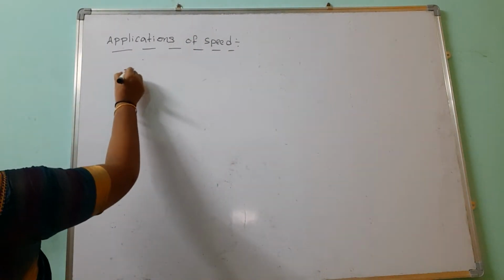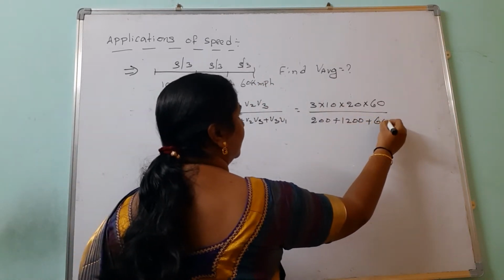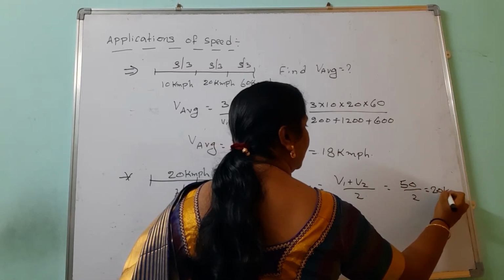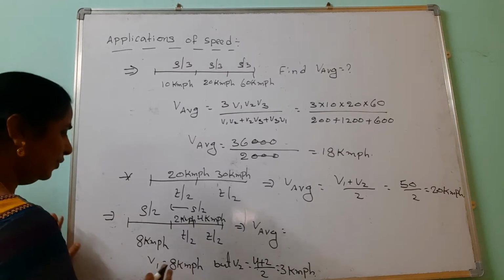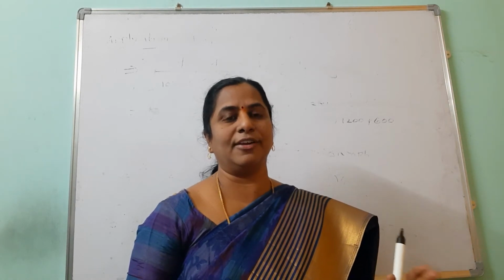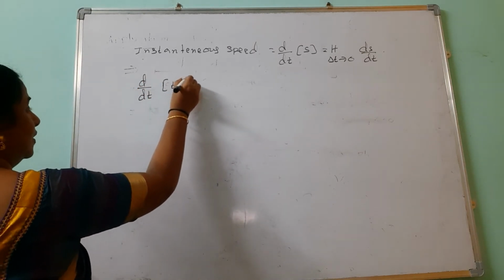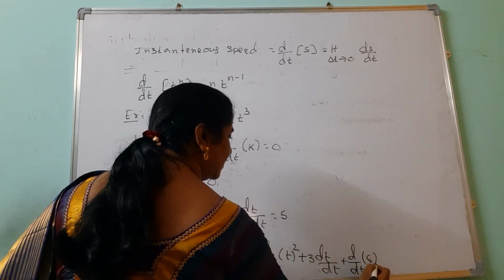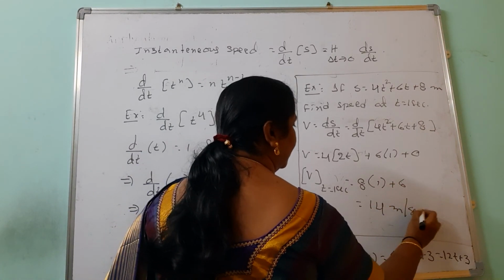Motion in a straight line part 4.Most Important concept for NEET/JEE.